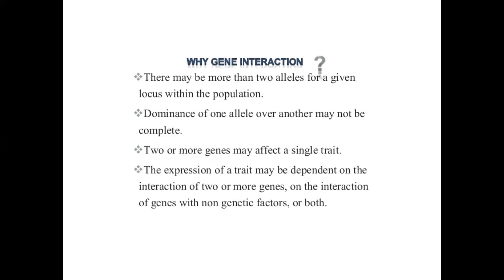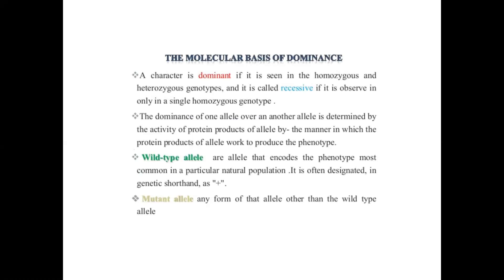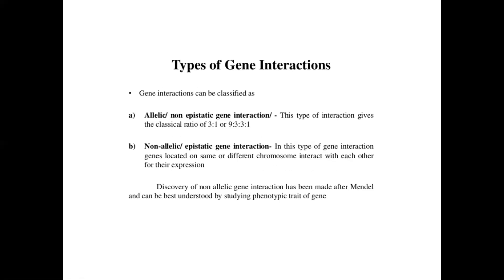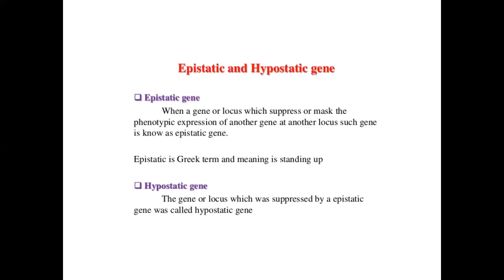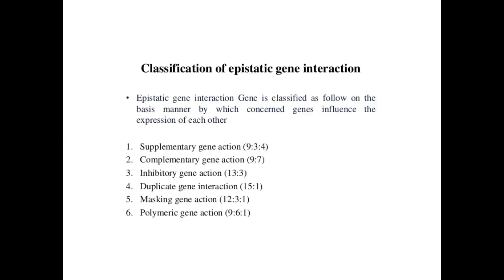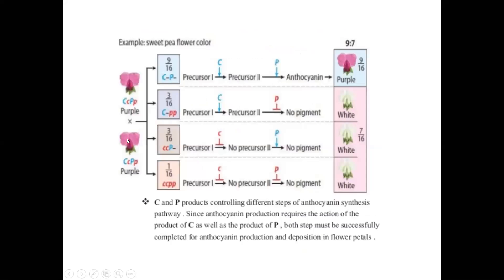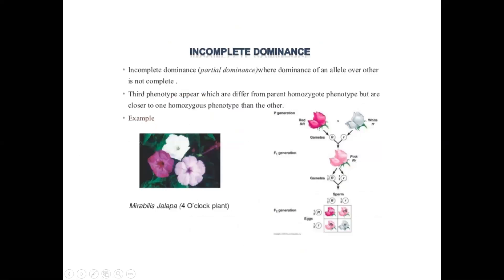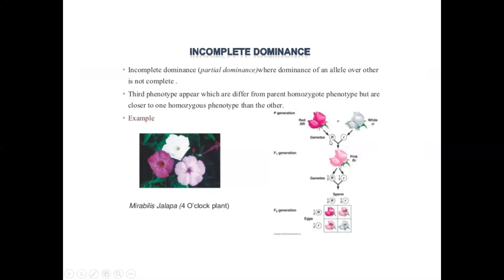Gene Interaction_Biology for Engineers_BS-B401_NS_2018